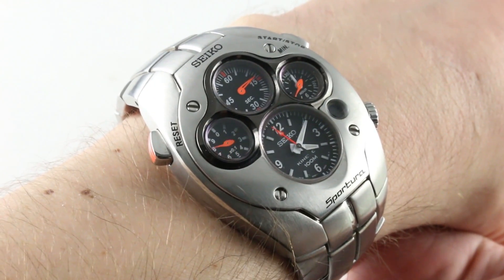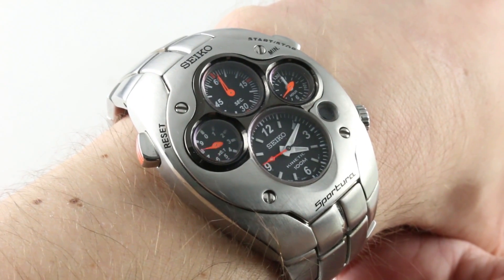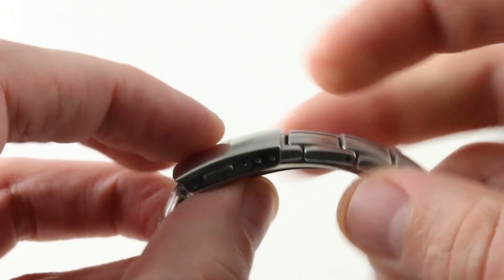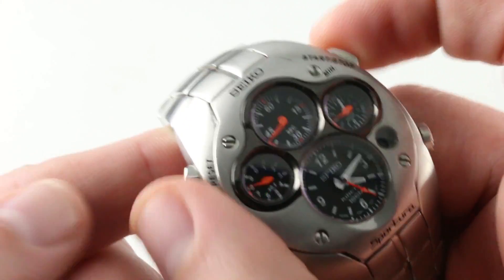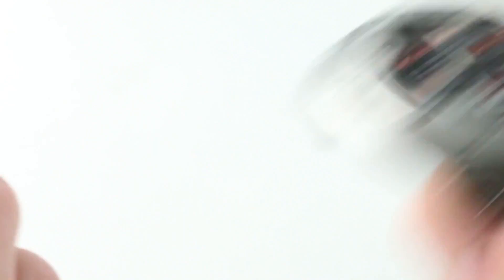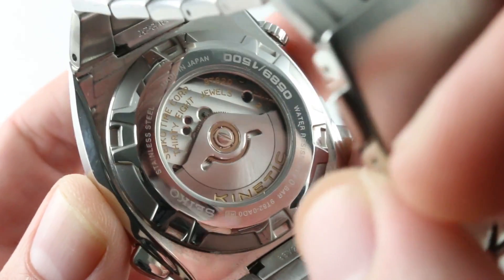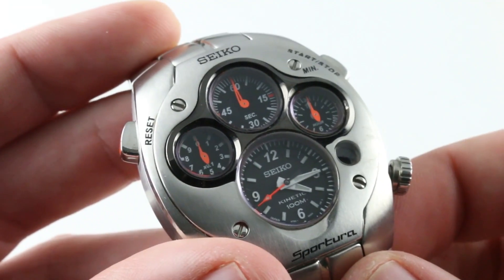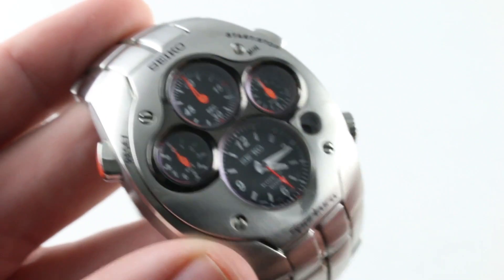Seiko Sportura Kinetic Chronograph SLQ015 Luxury Watch Review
The Seiko Sportura is encased in stainless steel surrounding 4 separate black subdials on a stainless steel bracelet. Functions include hours, minutes, seconds, chronograph, and date. The watch measures 42.5mm in diameter, 14.8mm in thickness, and 48.8mm from lug-to-lug.